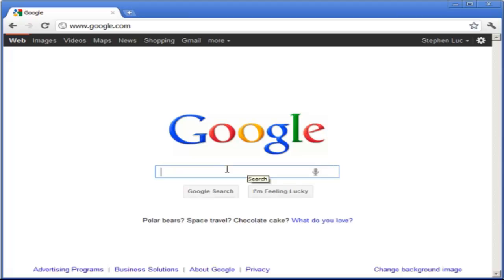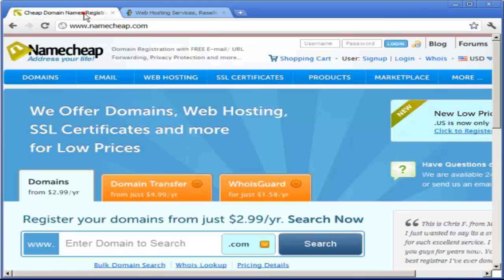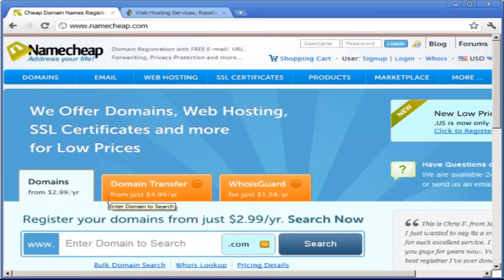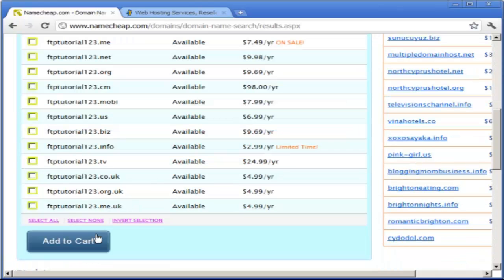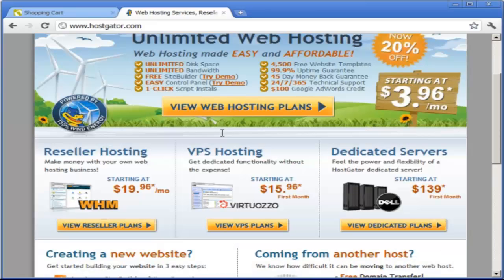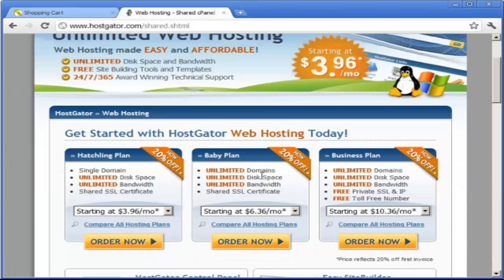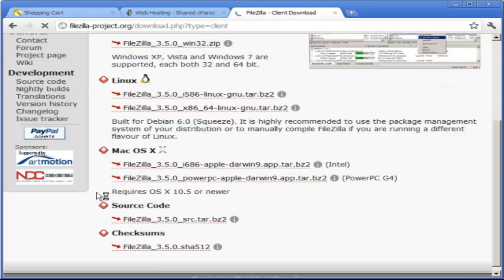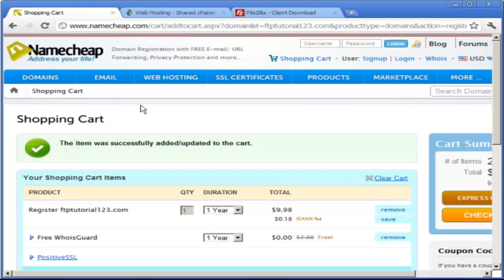Tom Lam's Training - FTP-Tools Needed